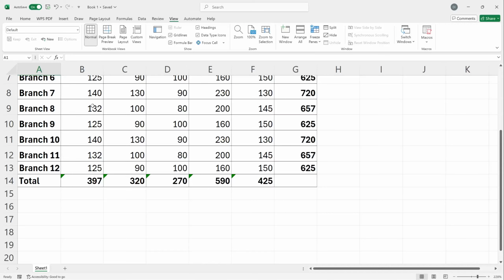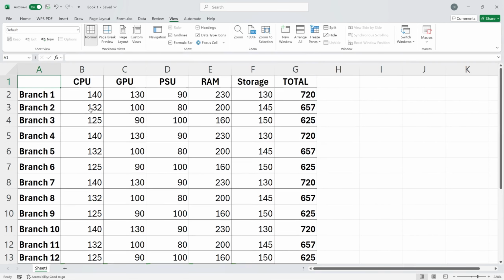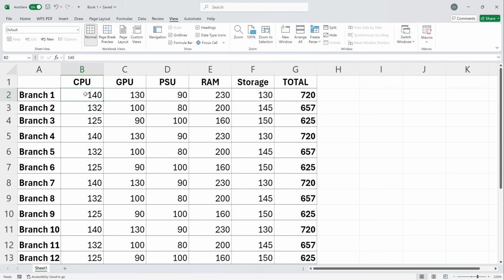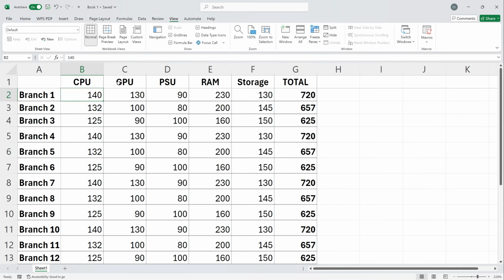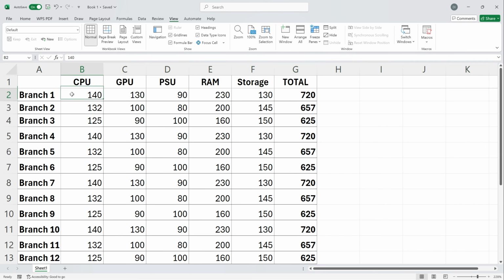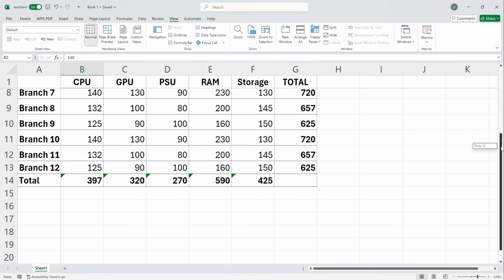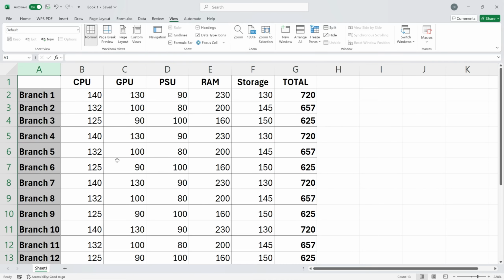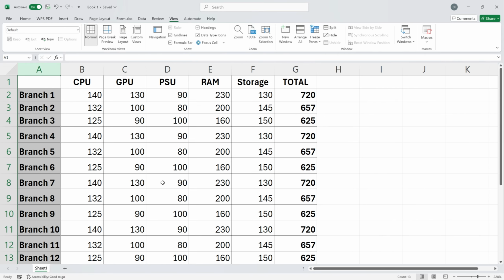How to Freeze Rows and Columns in Excel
In this video tutorial you will learn how to freeze rows and columns in Excel!